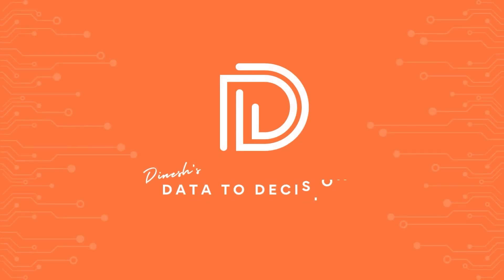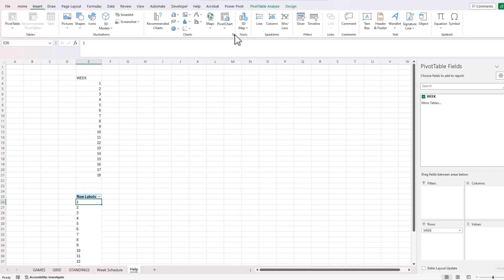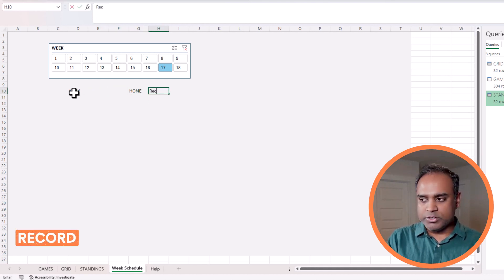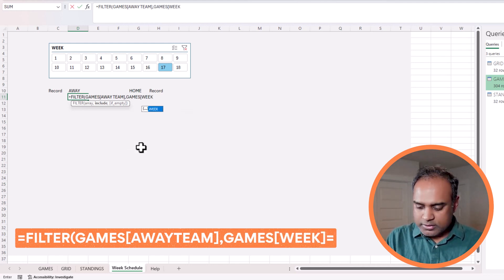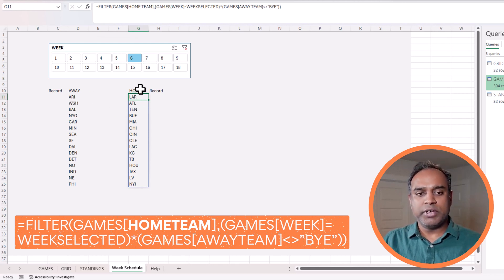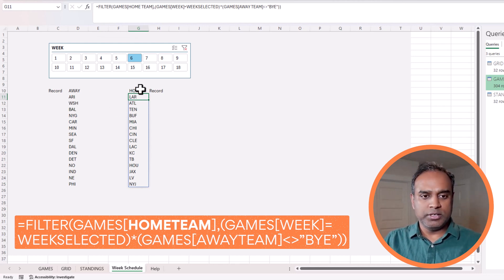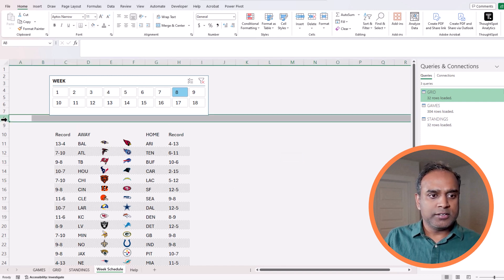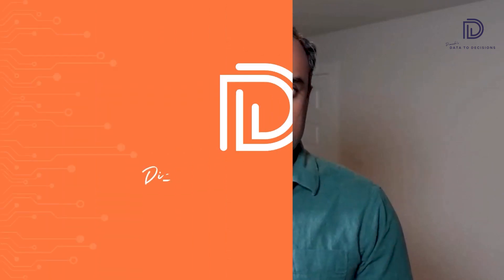Creating an interactive NFL weekly schedule visual in Microsoft Excel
Welcome back to Data to Decisions! In today's tutorial, we'll take a deep dive into creating an interactive NFL weekly schedule visual in Excel. Learn how to combine different data sets, like game lists and team standings, for comprehensive visuals. This guide is perfect for anyone who wants to learn how to dynamically display team schedules with logos and win-loss records, all with just a few simple Excel techniques. Gain insight into simple yet powerful Excel functions to manipulate and present data effectively.

1:25 Create a HELP sheet to list the weeks needed for the weekly schedule
1:38 Build a Pivot Table for the selection
5:35 Make necessary modifications to the columns in the GAMES table using Power Query
6:35 Get all the AWAY teams
9:10 Get all the HOME teams
9:25 Get the logos for each team
11:21 Get the records from the STANDINGS table
13:38 Use conditional formatting for the final interactive weekly schedule

🔍 What You'll Learn:
Building Interactive Visuals: Discover how to make your data come alive with interactive elements in Excel.
Data Integration:
Dynamic Scheduling: Understand how to display weekly NFL schedules dynamically by selecting week numbers.

💡 Stay Tuned: Keep an eye out for our upcoming videos where we'll explore more advanced data visualization techniques in Excel.

Drop your questions or suggestions in the comments below - we'd love to hear from you!